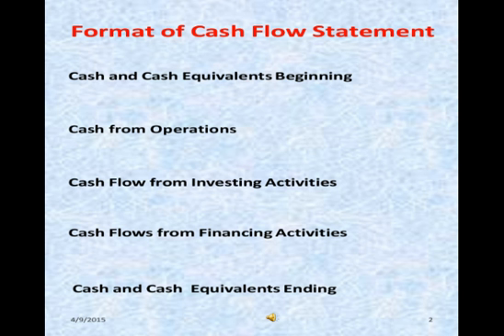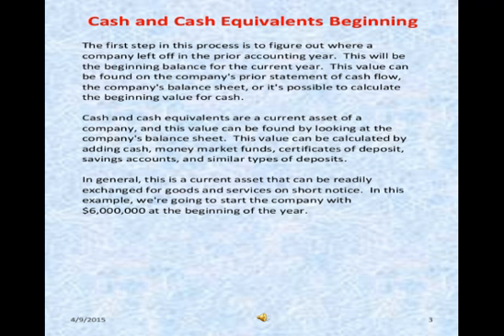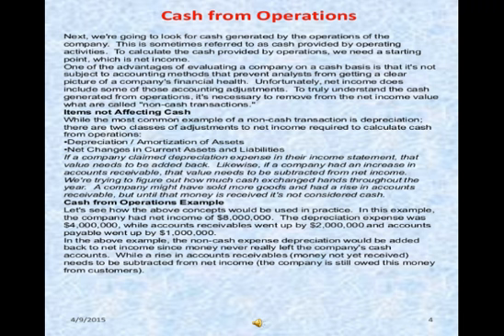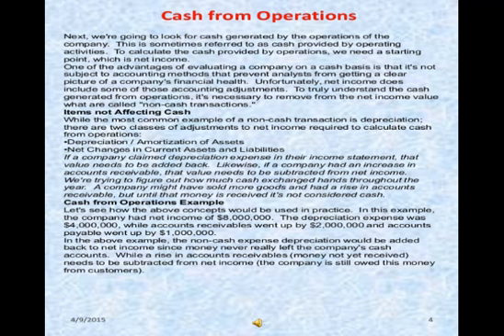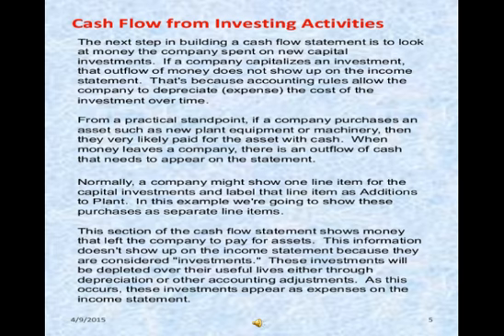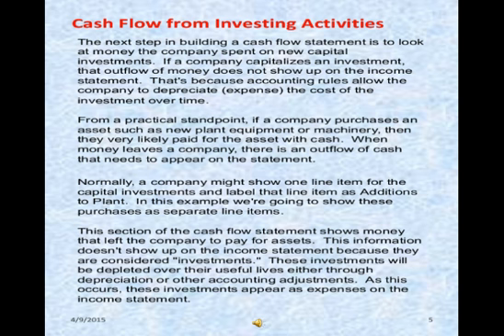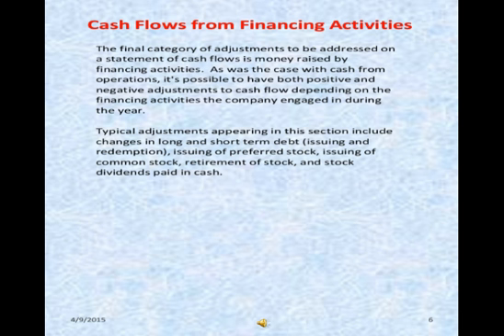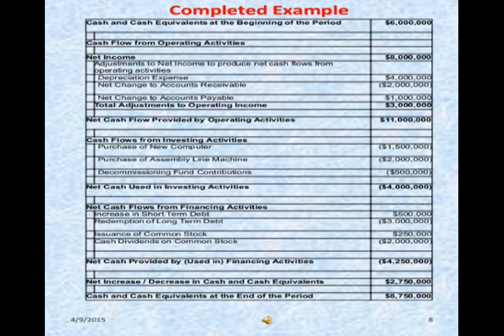CashFlowStmt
what you need to know about cash flow. why is your bank account low